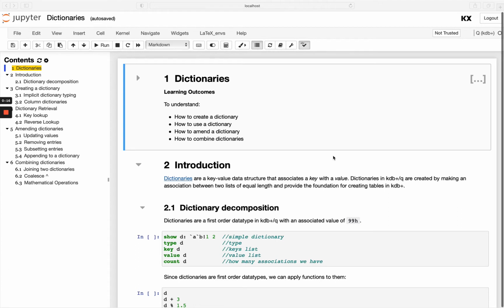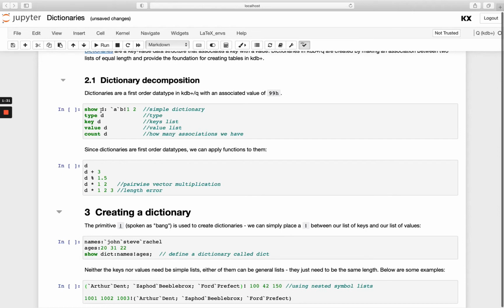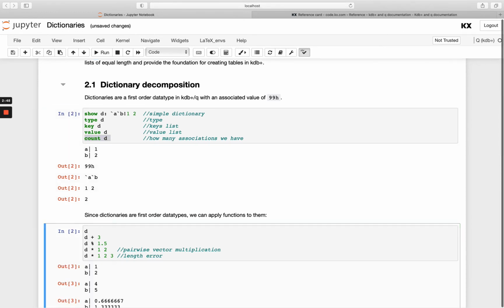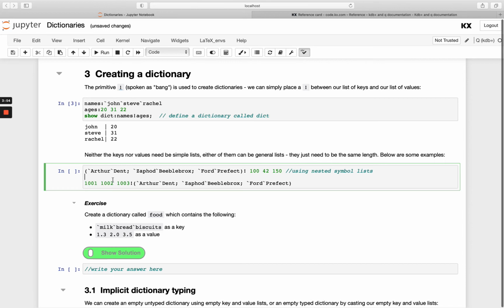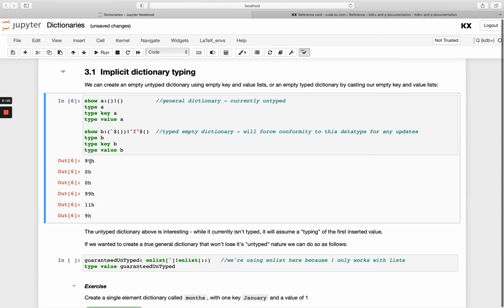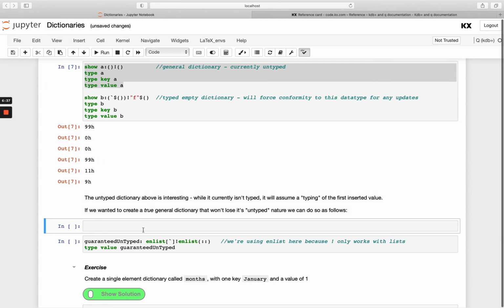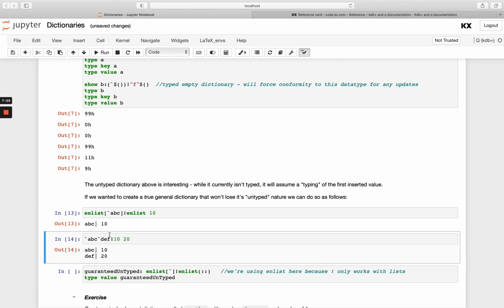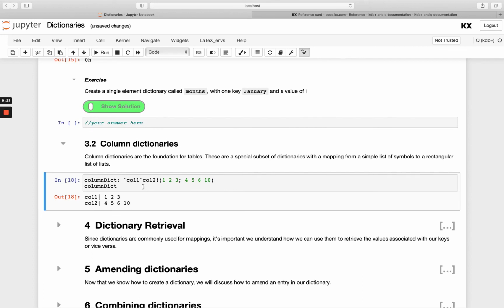Fundamentals | Intro to Dictionaries in kdb | Hands on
This video is the first part of ninth module in the Fundamentals course which is Dictionaries. This videos provides an Intro to dictionaries and how to create one.